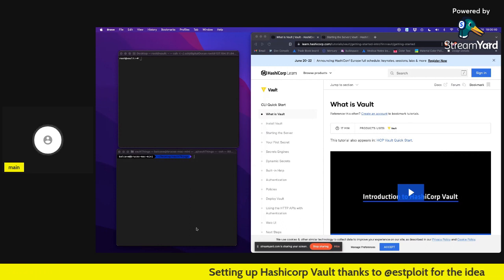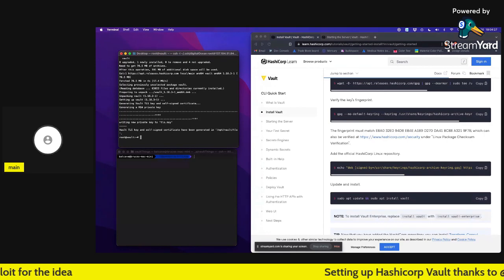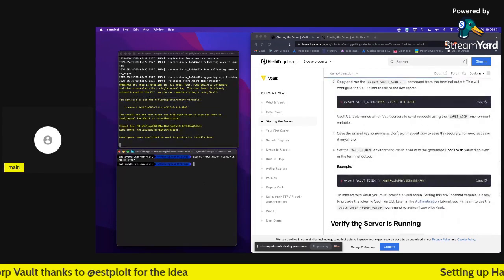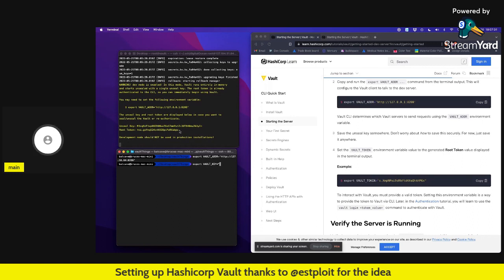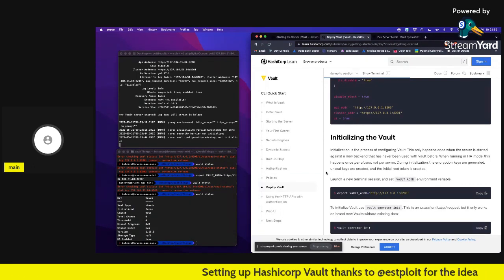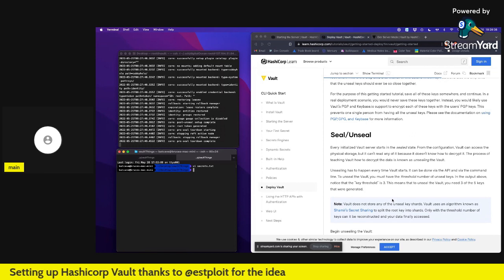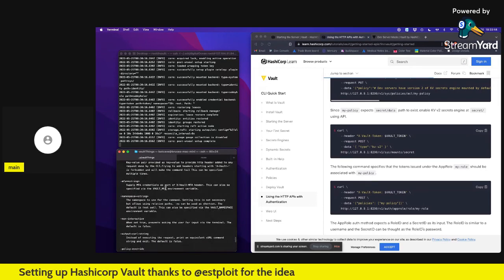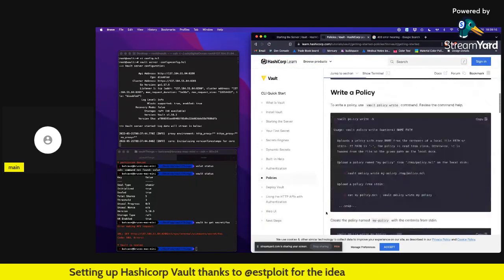Hashicorp Vault Setup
Setting up Hashicorp Vault and some troubleshooting.